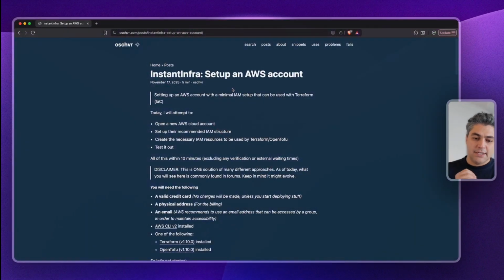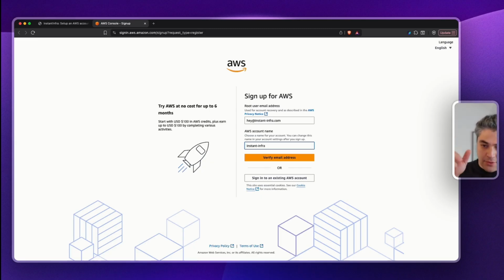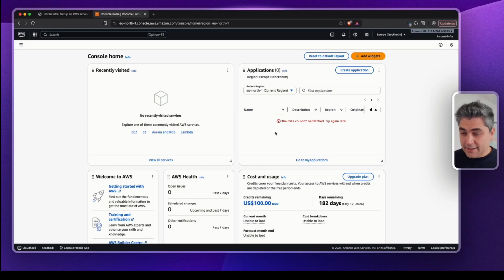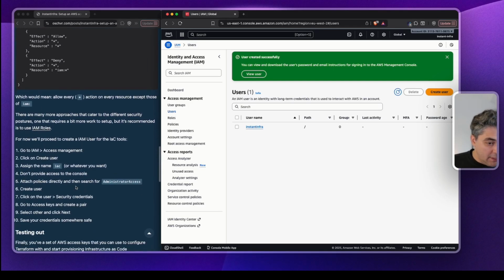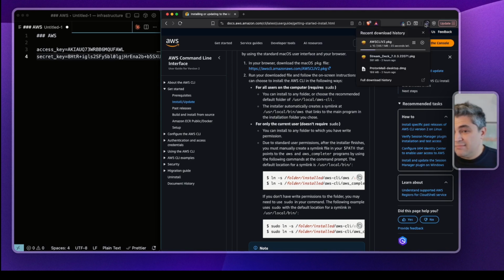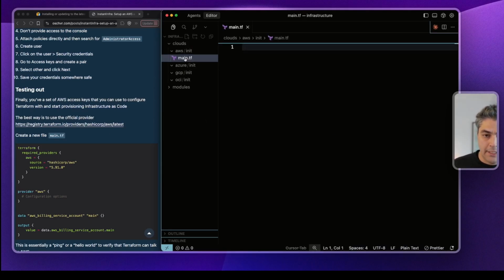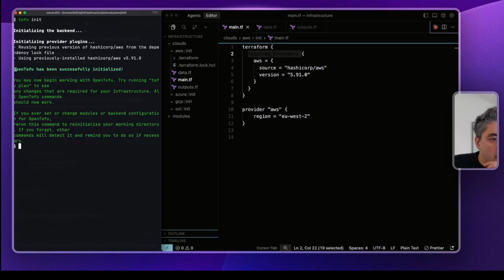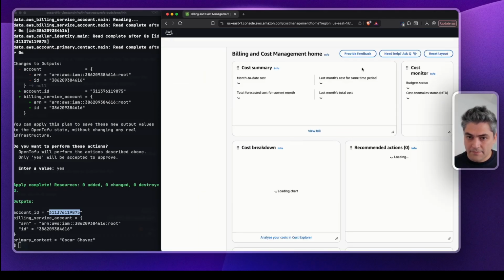InstantInfra: AWS Account Setup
Setting up an AWS account with a minimal IAM setup that can be used with Terraform (IaC)

Today, I will attempt to:
- Open a new AWS cloud account
- Set up their recommended IAM structure
- Create the necessary IAM resources to be used by Terraform
- Test it out